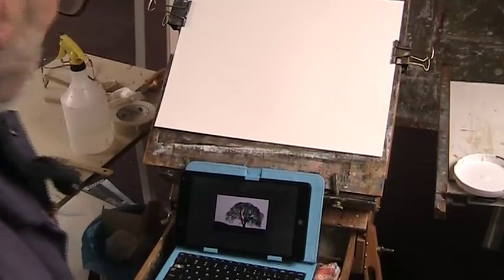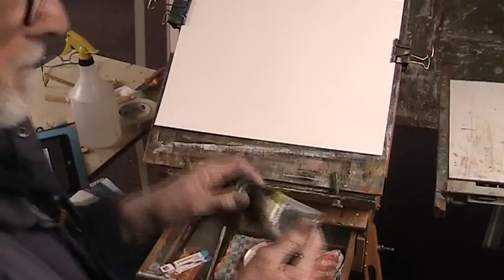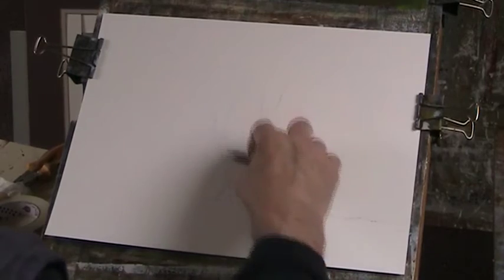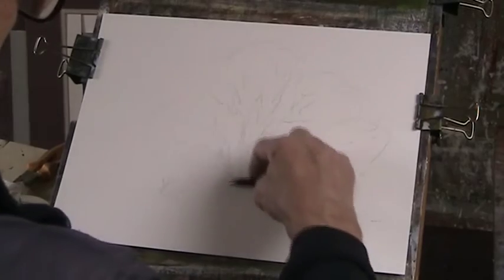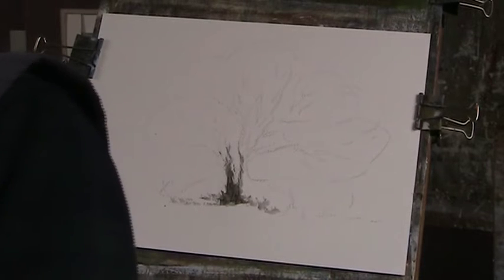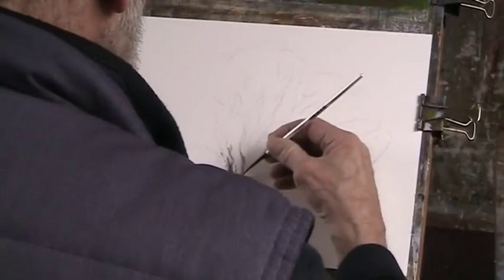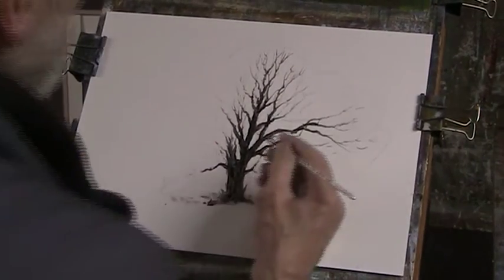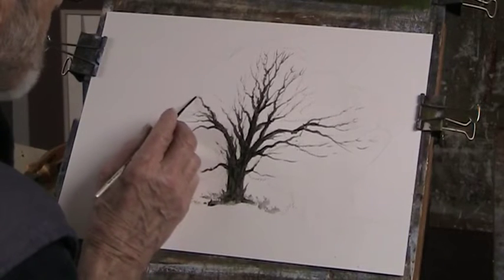That old oak tree drawing again using black acrylic paint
This black acrylic drawing has proved popular with a number of friends, so I've produced this one. Putting all the twigs in is a bit of a chore, so I stopped short of boring myself rigid!  ;)